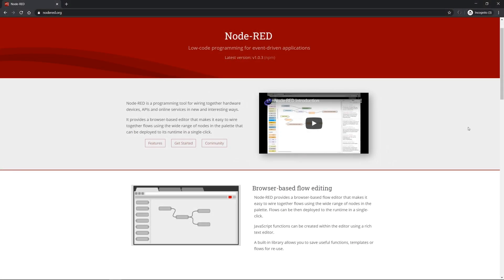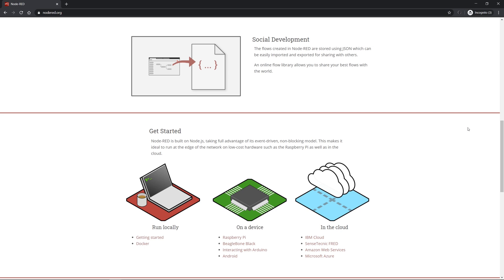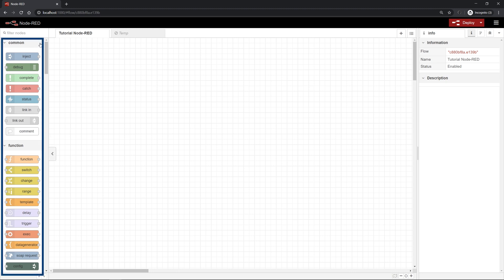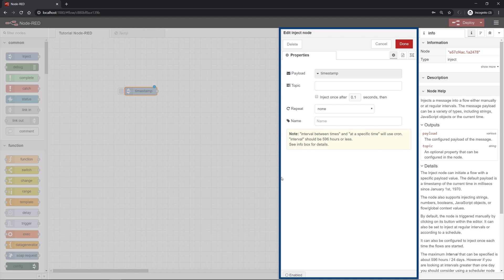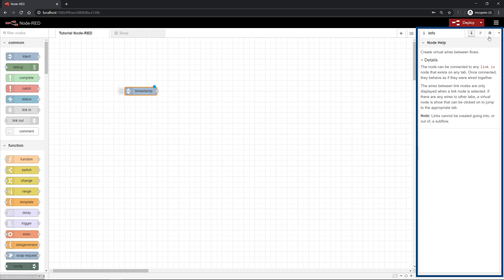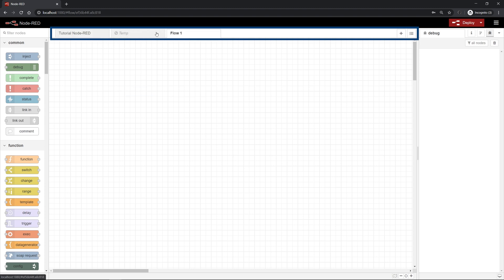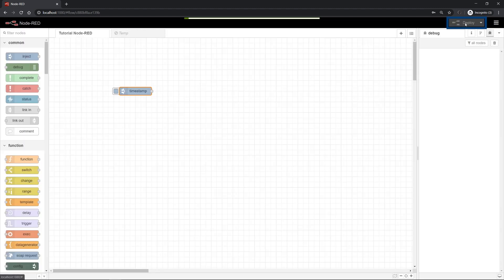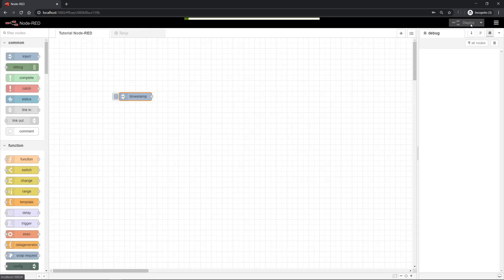Sensor to Node-Red (1/2) – A quick Overview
In a few minutes from the sensor to dashboard with Node-Red. In this Video we will give you a short explanation about Node-Red. In the second video we will show you how to query and visualize data with Node-Red – fast and easy.